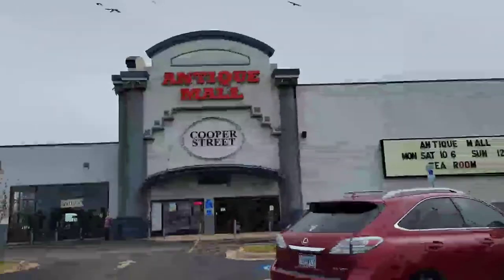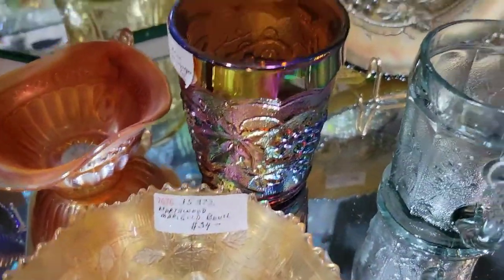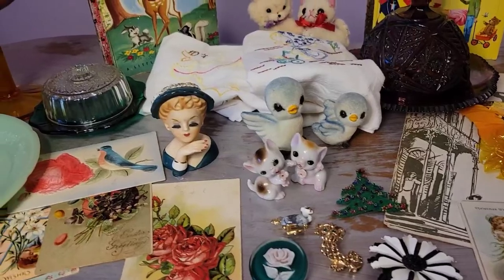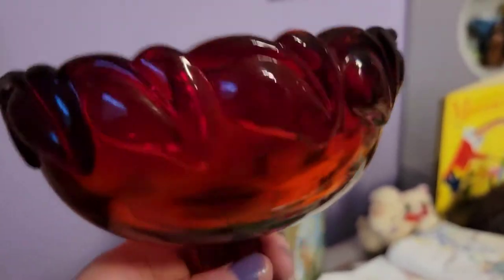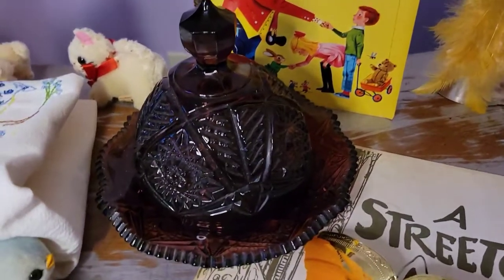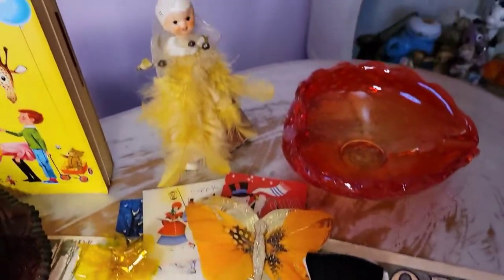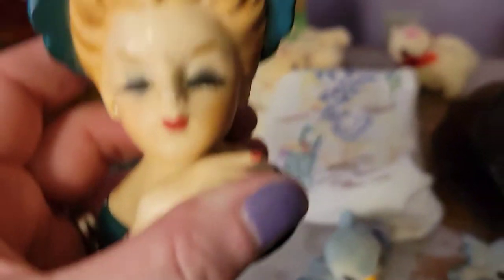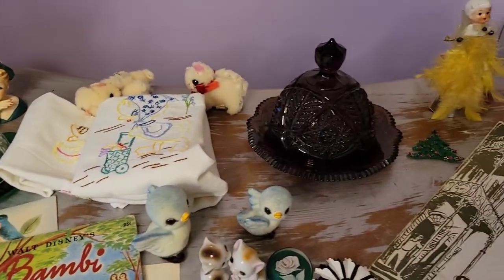First Time At Cooper Street Antiques ! Shop With Me + Haul